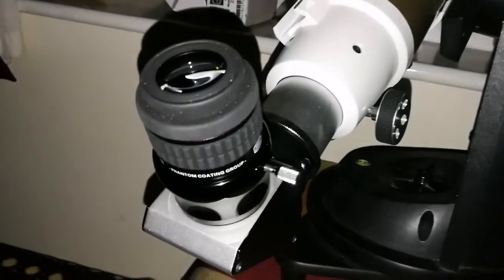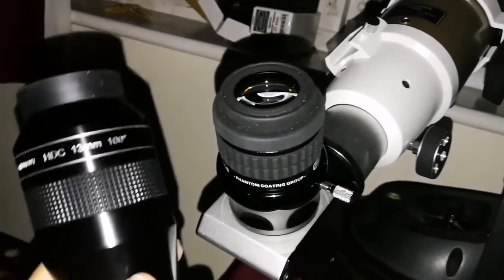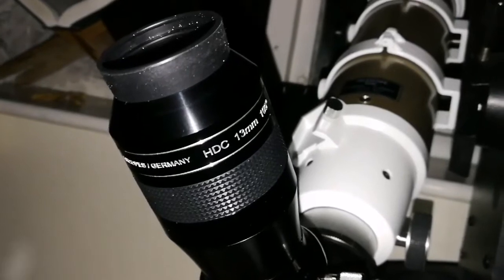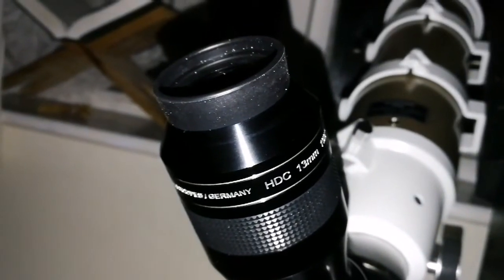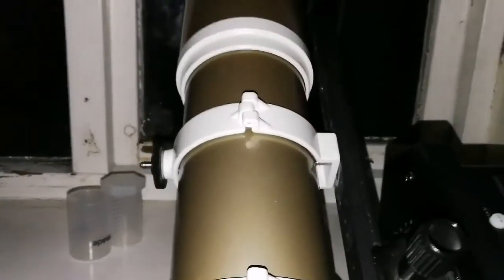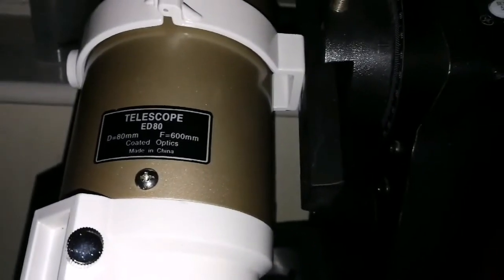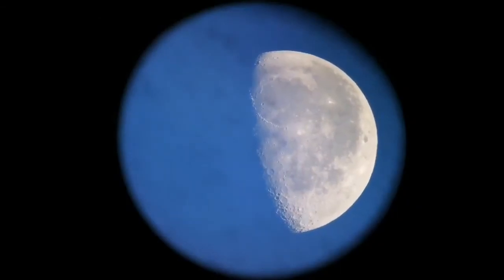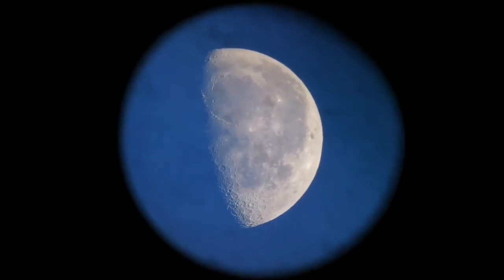Spacewalk: APM HDC 13mm 100°/Experience Dazzling Stars In Vastness Of Space/ 100 Degree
In this video I am using a Skywatcher ED80 Pro Series Apochromatic refractor with several eyepieces including APM HDC 13mm 100 Degrees Nitrogen Purged, Baader Hyperion 21mm, Meade Super Plossl 40mm and Explore Scientific Maxvision 24mm 82 Degrees.
The space walk experience with the APM was a shock after using a narrower field of view eyepiece like Baader Hyperion 21mm.
I was observing at about 3AM. It was a relatively clear night, but cold. Therefore I kept the window closed and used the refractor indoors, looking through the double glazed windows. I observed a while with eyepieces with field of views of 40 to 82 degrees. Then I changed to this 100 degrees eyepiece. It was like a shock. Suddenly as if I was  in the the middle of space, floating, looking towards these dazzling grouping of bright stars(they were actually magnitude 4 and fainter stars). These fusion cores of nucleusynthesis were in front of me. Quietly shining with dazzling blue light.
I never before experienced such a thing when looking through an eyepiece. A true "space walk" experience. It's cold outside, there is no kind of atmosphere, I am all alone, more or less.

The Chinese company United Optics has long mastered the production of the next Ethos clone from Tele Vue and was looking for a company that would take on the logistics and sales of these eyepieces under a new label. There have been several attempts (Levenhuk, Rover, Arsenal, etc.) and now, finally, a breakthrough came through the alliance of APM and Lunt Engineering. These companies jointly took up the aggressive promotion of these centenarians at a price approximately 20% lower than their closest competitor, Explore Scientific. The community of astronomy lovers is eager for free and sales have gone. Moreover, the new owners were so pleased with their purchases that, when compared with their Explore Scientific counterparts, they reported much better image quality, much more effective anti-reflective coating and a darker background. This was puzzling - after all, my first test of 9 mm HDC (see a review of 5 years ago above) seemed to show that the optics for the analogues from Explore Scientific and United Optics (no matter what label they were sold under) are the same and miraculously cannot differ significantly in results. Either APM and Lunt Engineering sell other optics - not the one I studied 5 years ago: “much better fur” at a lower price, or the owners of these 100-degree eyewear are newly mistakenly mistaken as their purchase! (From Ernest